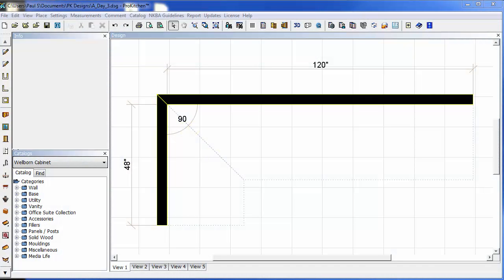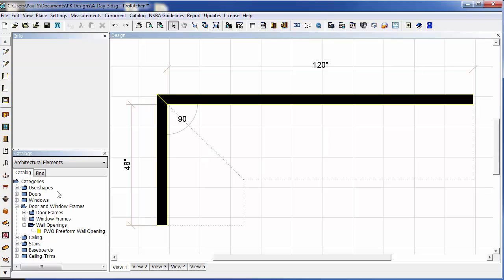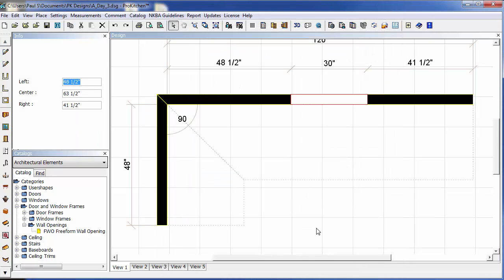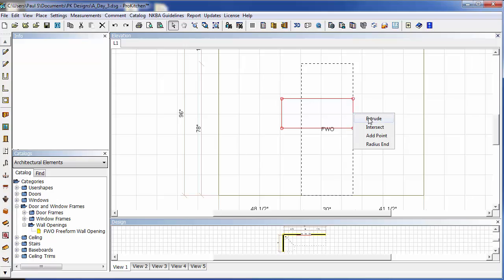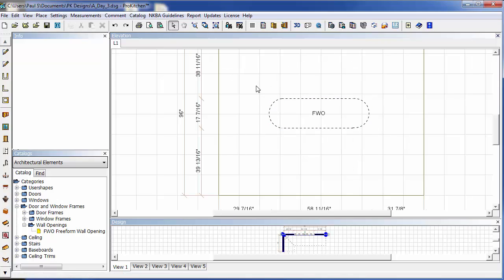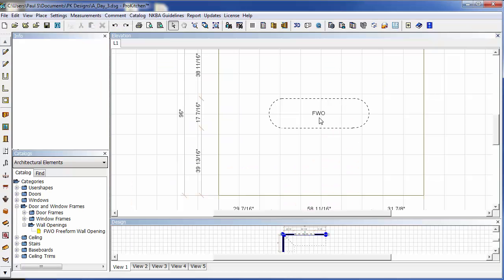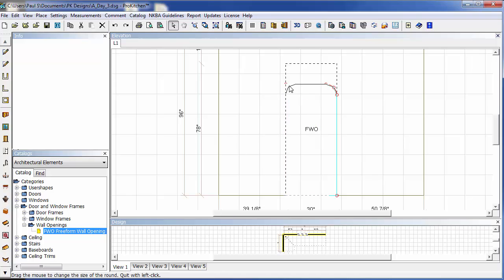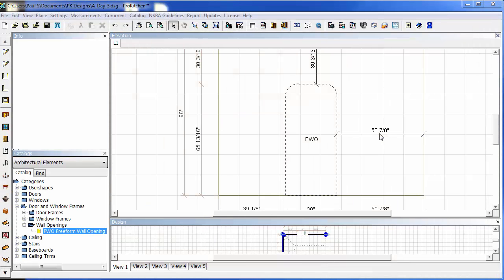Creating Freeform Wall Openings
Learn how to create freeform wall openings in just a few easy steps using ProKitchen Software!